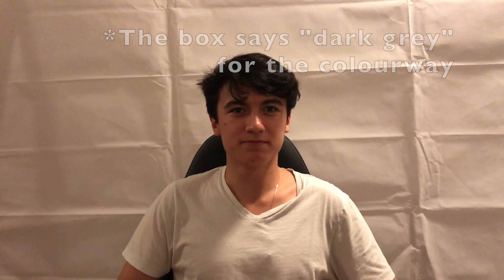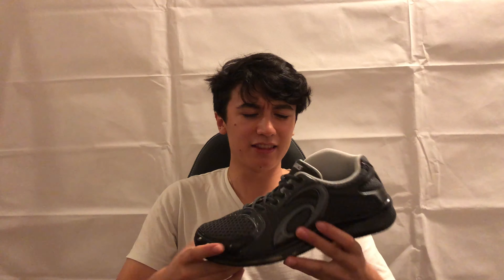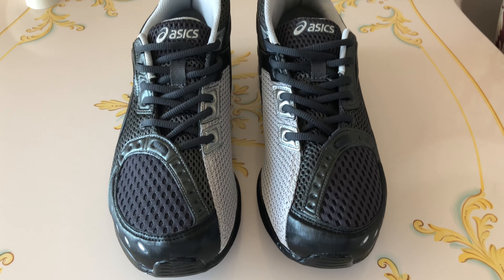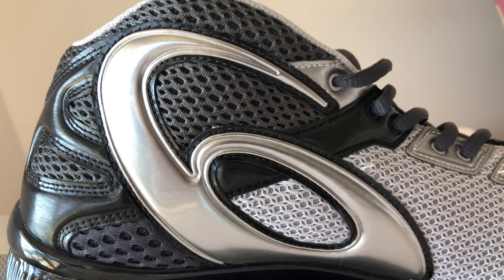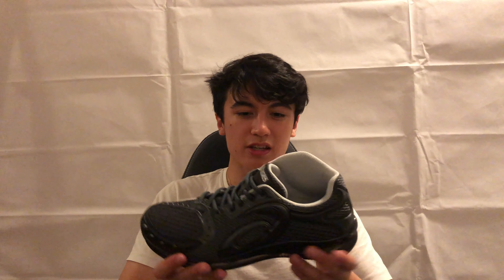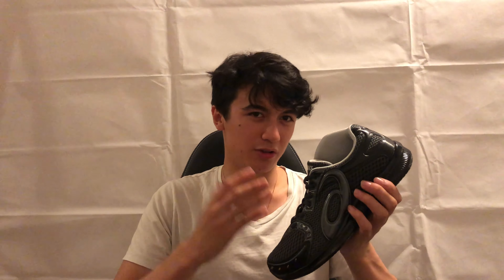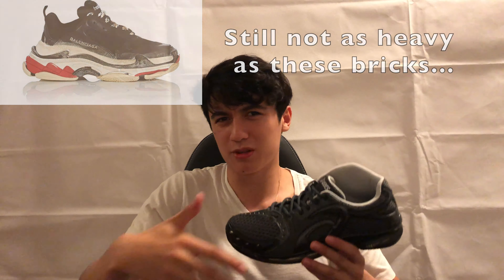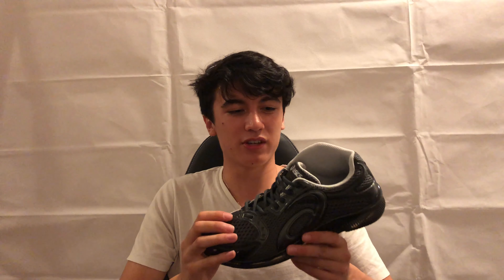Asics x Kiko Kostadinov Gel Sokat Infinity "Dark Grey" Review + On Feet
Well here's a brand we don't talk about often! Here is my review on the very strange looking Gel-Sokat. Enjoy!

0:00 Intro
0:47 Box Overview
2:00 Shoe Overview
4:32 Sizing
5:00 Comfort
5:54 My Opinions
8:57 On Feet